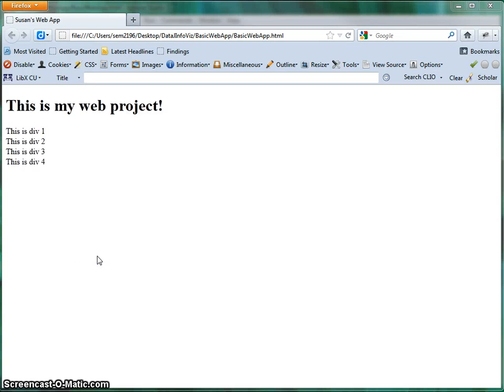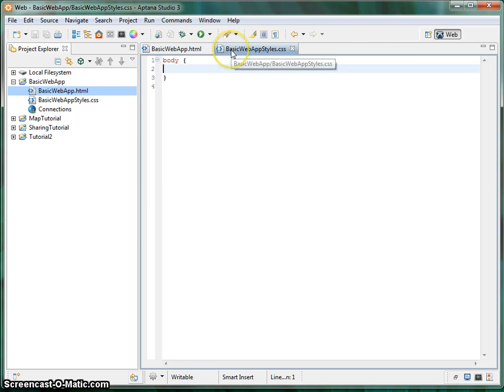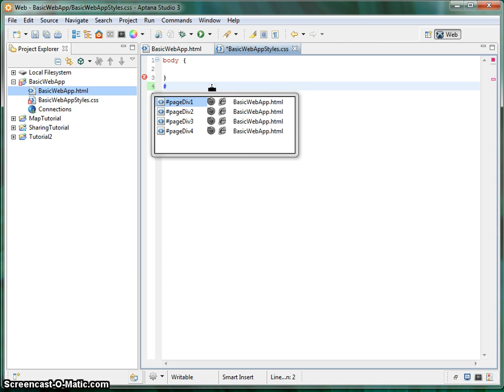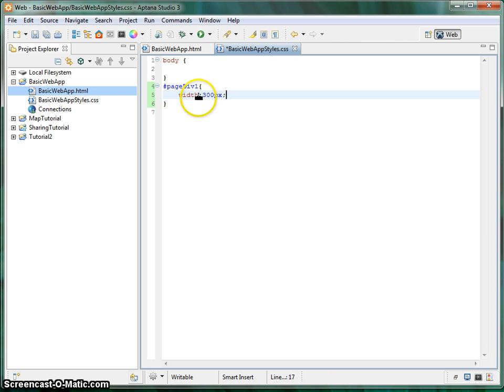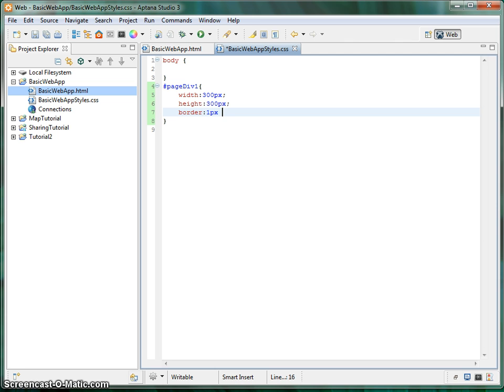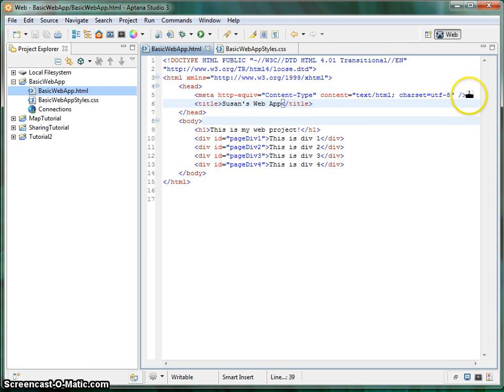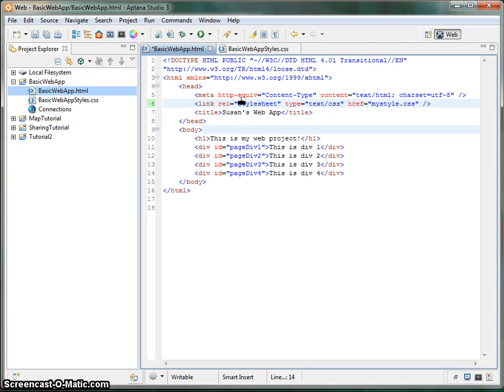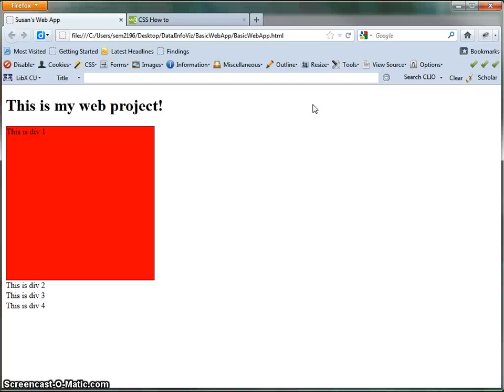1.2 - Simple Styling With CSS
Add (very) basic CSS styling to your page to see how you can change its look and feel.